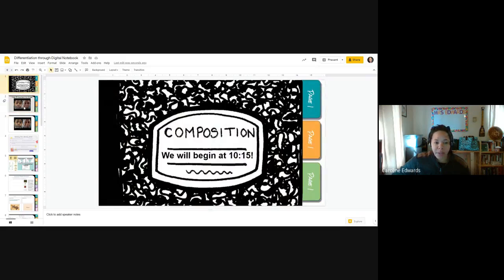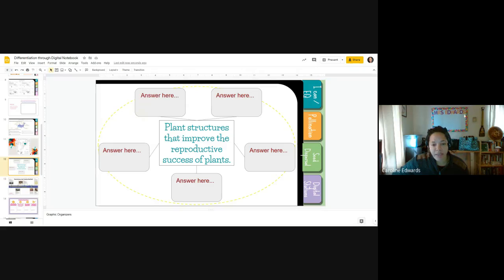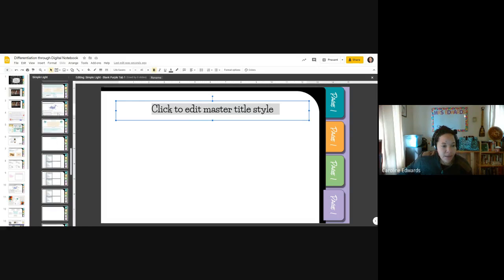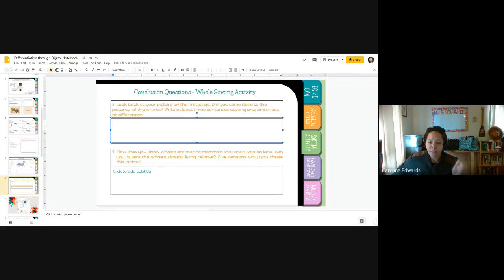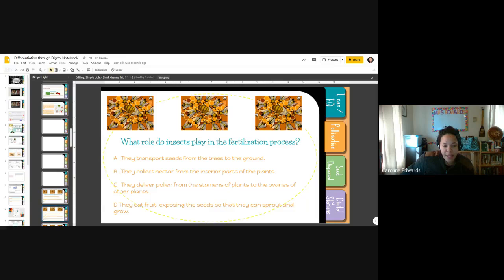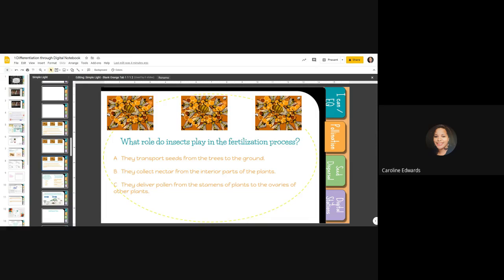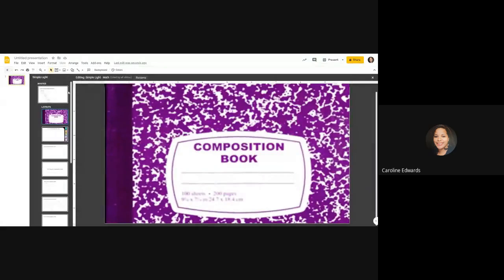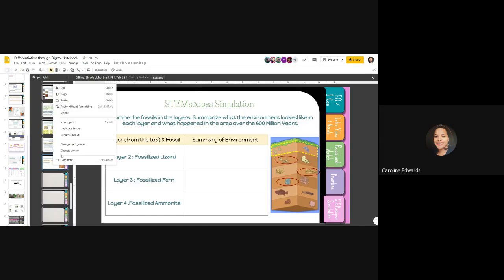SUHSD EdTech Slam Day 1, G-Suite: Differentiation Using Digital Notebooks, C. Edwards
This session will discuss how to create a Digital Notebook using Google Slides.